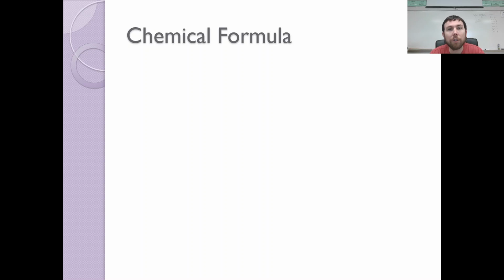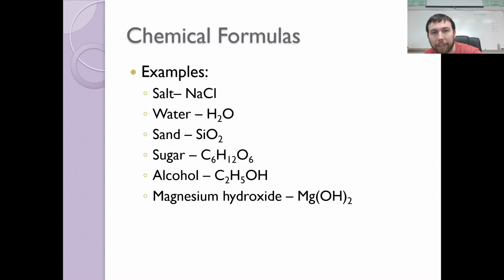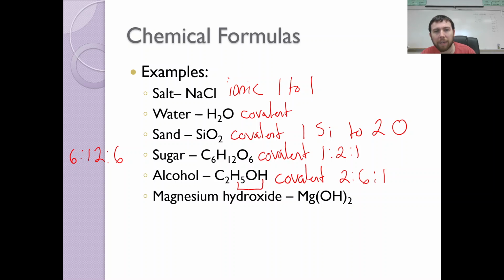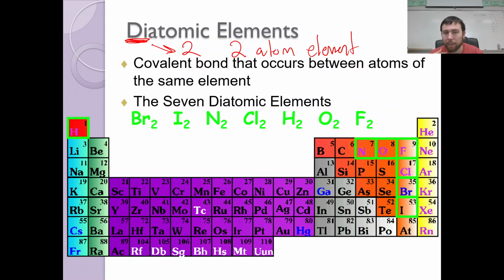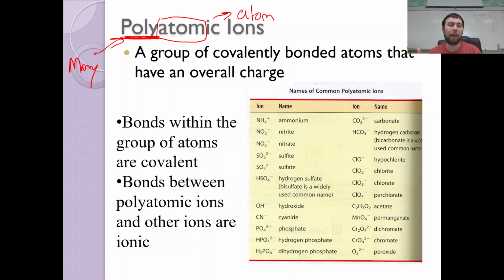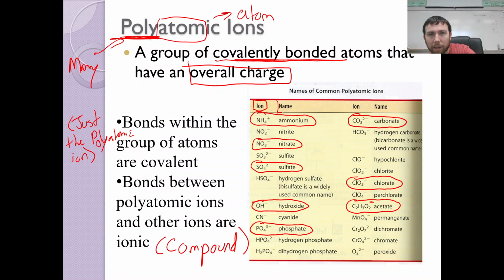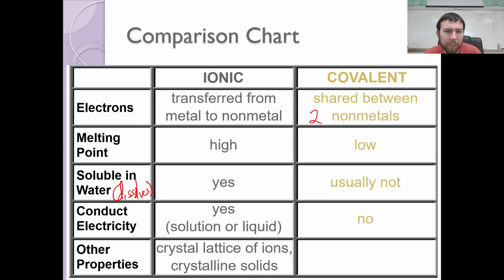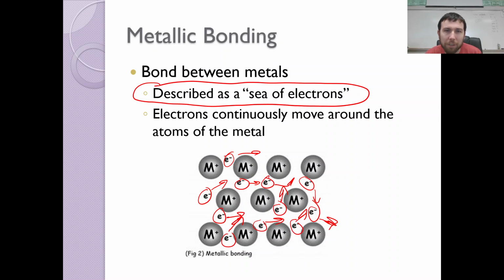Chemical Formulas, Diatomics, Polyatomics, and Metallic Bonds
In this video we look at a variety of topics. We will learn what type of information we can learn from a chemical formula. We will examine which elements occur naturally as diatomic elements. We will introduce polyatomic ions and how they contain both covalent and ionic bonds. Lastly we look at metallic bonding.